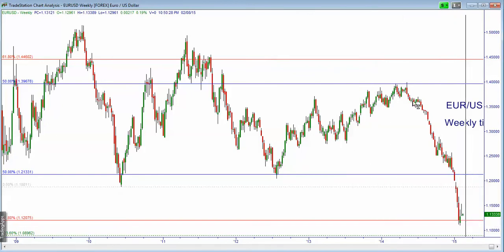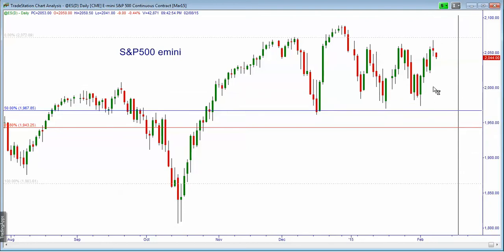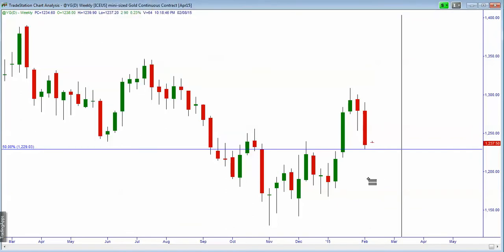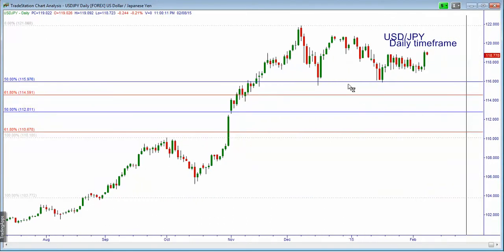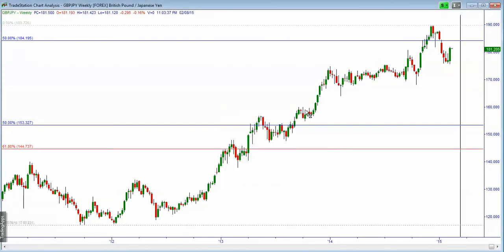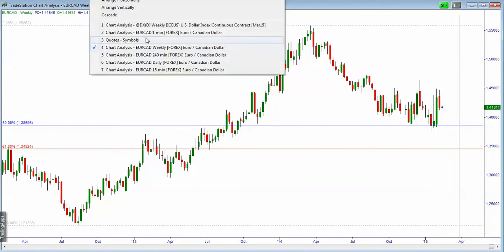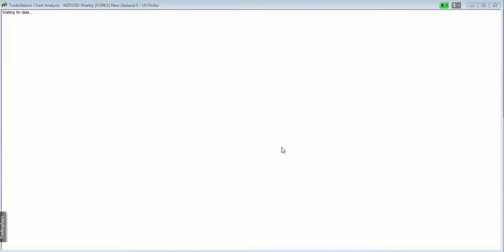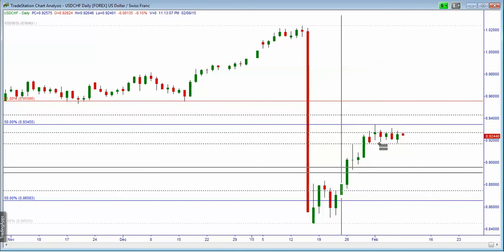EURUSD, USDJPY, S&P500, GOLD - plus other Markets Weekly Review, Setups & Forecasts, Feburary 8 2015